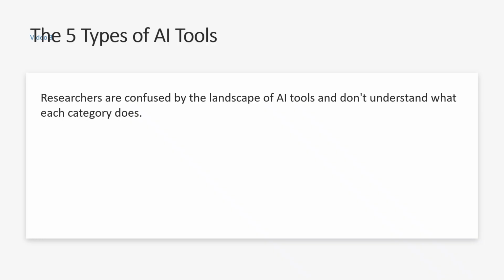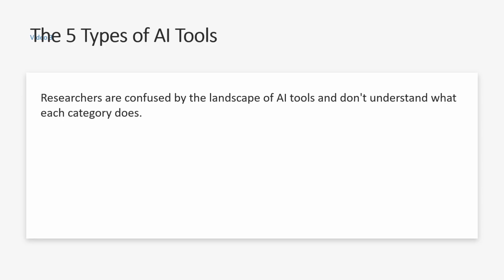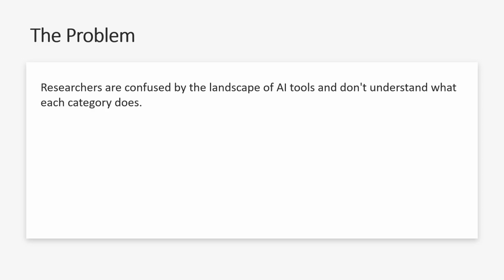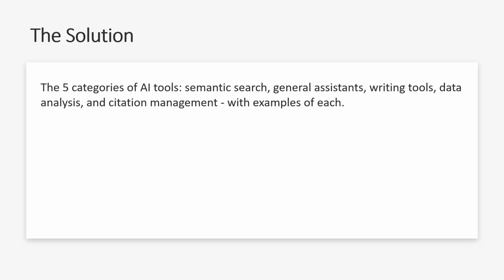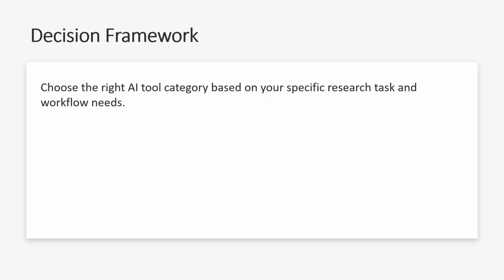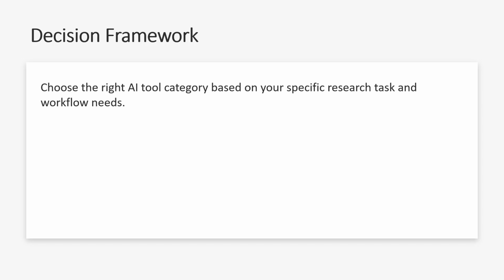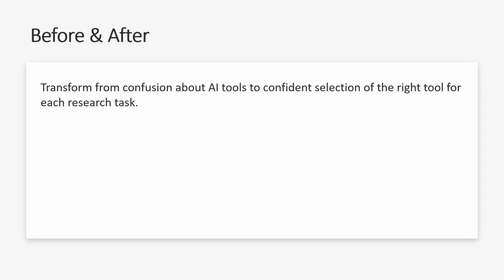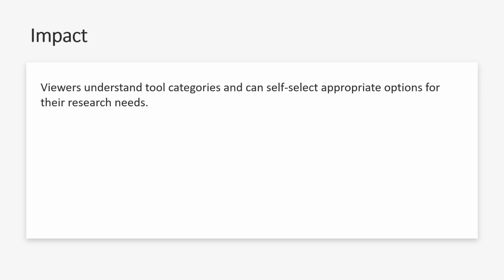5 Types of AI Tools Every Researcher Needs to Know | AI Research Guide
Confused by the landscape of AI tools? You're not alone. With hundreds of options available, most researchers don't know where to start or what each category actually does.

This video breaks down the 5 essential categories of AI tools for research:
• Semantic Search Tools
• General AI Assistants
• Writing & Editing Tools
• Data Analysis Tools
• Citation Management

Learn what each category does and how to choose the right tools for your workflow.

TIMESTAMPS:
0:00 Introduction
0:30 Why Tool Categories Matter
1:30 Category 1: Semantic Search Tools
3:00 Category 2: General AI Assistants
4:30 Category 3: Writing & Editing Tools
5:30 Category 4: Data Analysis Tools
6:30 Category 5: Citation Management
7:30 Building Your Tool Stack
8:30 Key Takeaways
9:00 Next Steps

FROM THE BOOK:
This video is based on "Impact or Invisible? Surviving the Data Age with AI" by Angel Reyes. Get detailed tool recommendations and decision flowcharts.